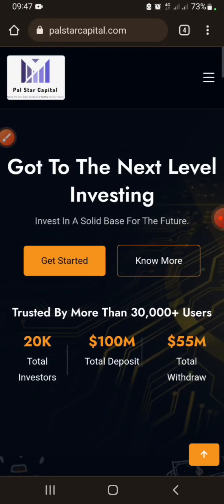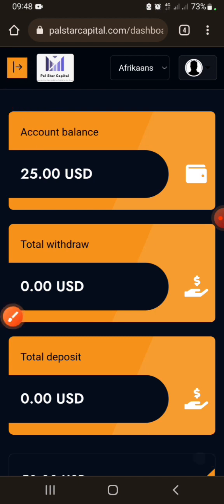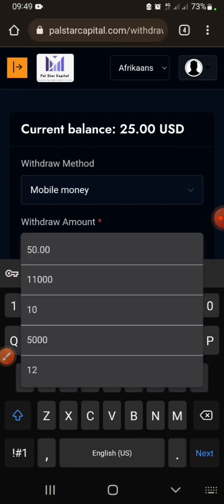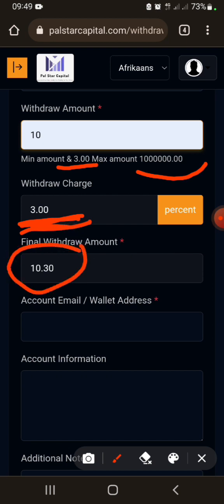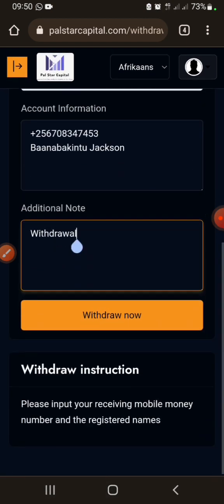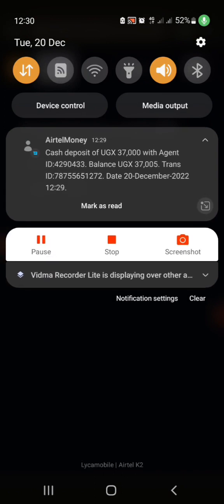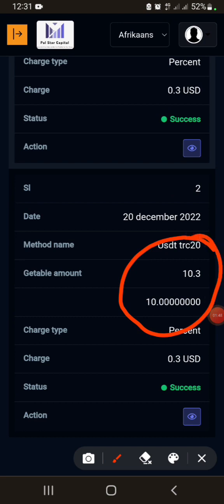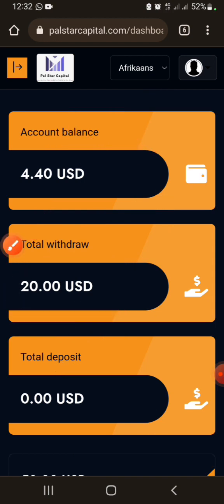Pal star capital Live withdrawal tutorial with proof - Make $2-$10/day online 2023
This is a live video tutorial on how to initiate and withdraw from Pal star capital in 2023,
Here you can make $2-$10 a day inviting and earn completely passive income.